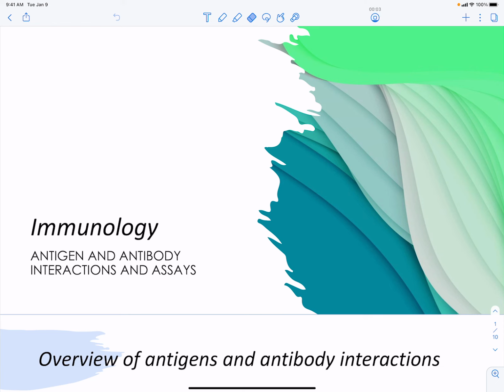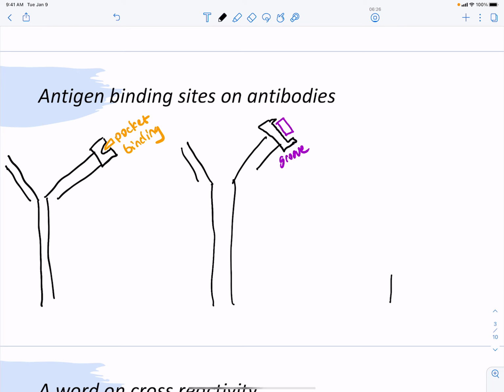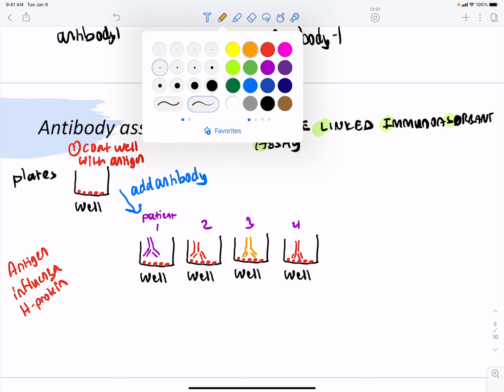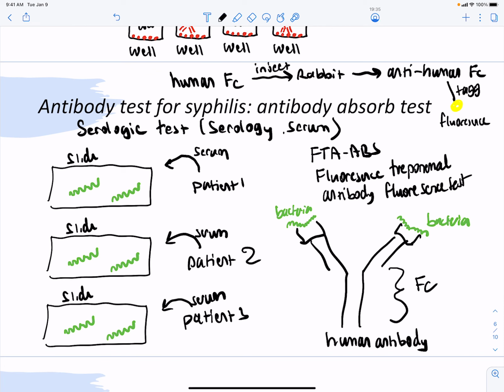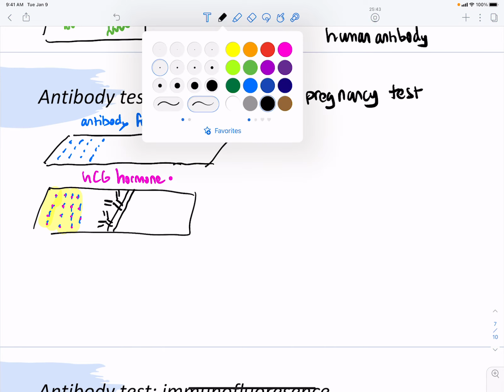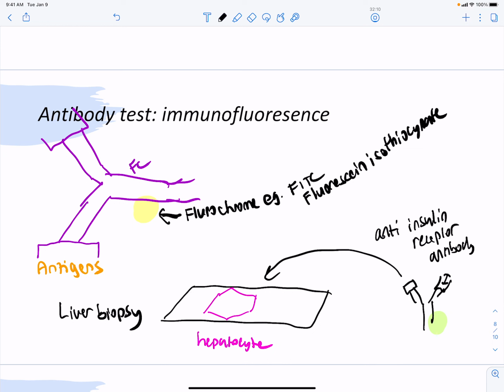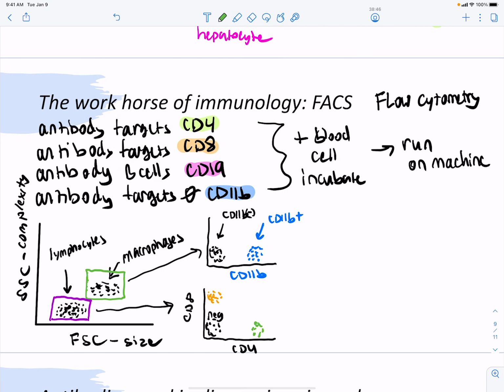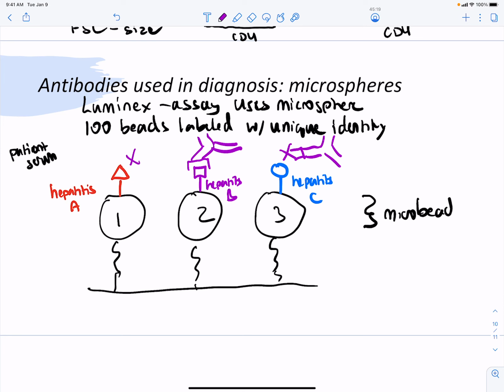Immunology Antigen & Antibody interaction in diagnosis